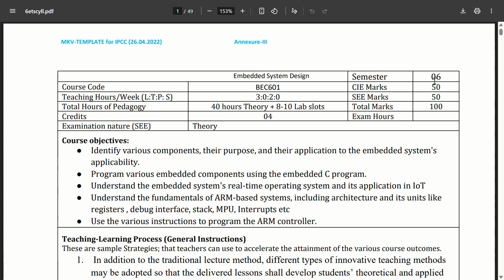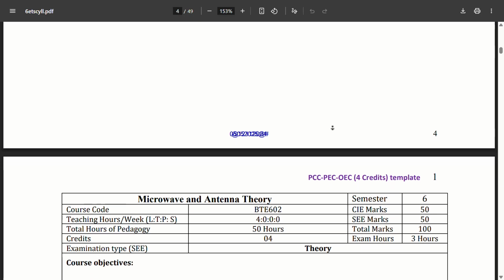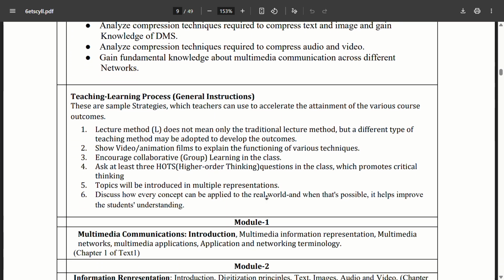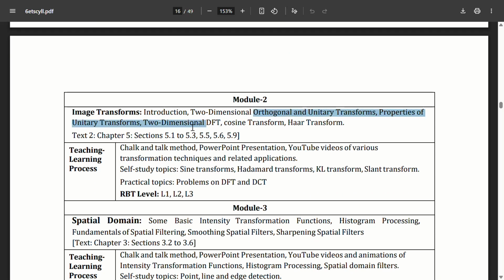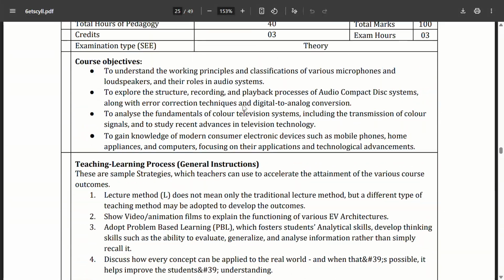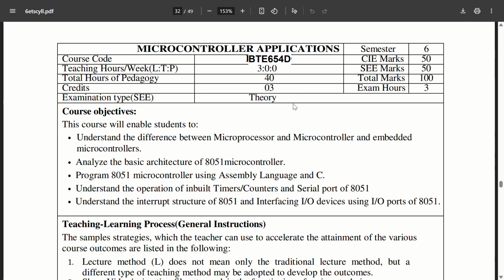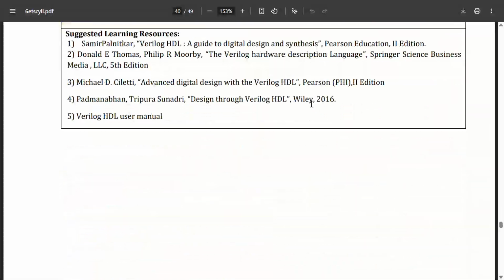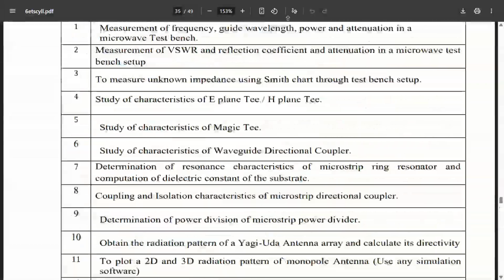VTU - 6 Sem - Syllabus - ETE, ECE, EEE | AllEduTech | ENGG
📚 Welcome to AllEduTech – your study companion for:
✅ VTU Engineering – Notes, PYQs, Important Questions
✅ PUC Science/Commerce – Explained in Simple Way
✅ Diploma/Polytechnic – Module-Wise Help
✅ School: Class 8, 9, 10 – CBSE & State Syllabus
✅ Lab Software Tutorials, Study Tips & Motivation

📝 Download Free Notes & PYQs
📩 Comment your subject/topic and we’ll cover it!